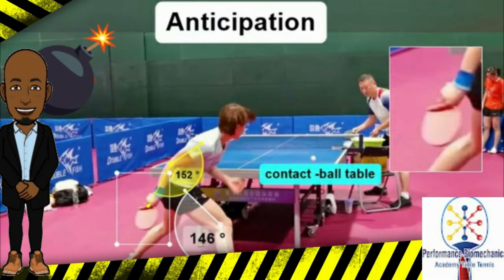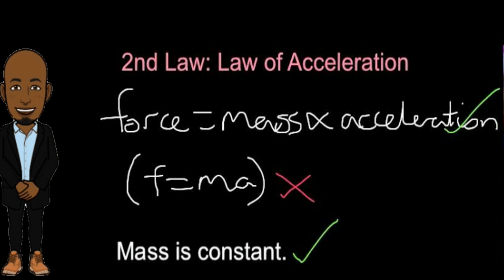Sports biomechanics and its application in table tennis.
Discover what sports biomechanics is and how its application can transform performance in table tennis. In this video, we will explore the basic principles of biomechanics, its relationship to human movement analysis, and how to optimize strokes and movements to achieve the highest level of efficiency and precision at the table. Learn how to improve your technique, prevent injuries, and take your game to the next level with scientific tools. Don't miss out!